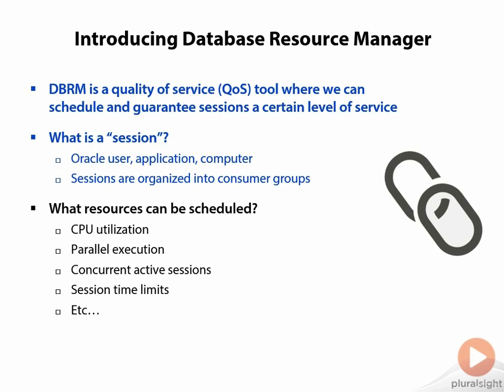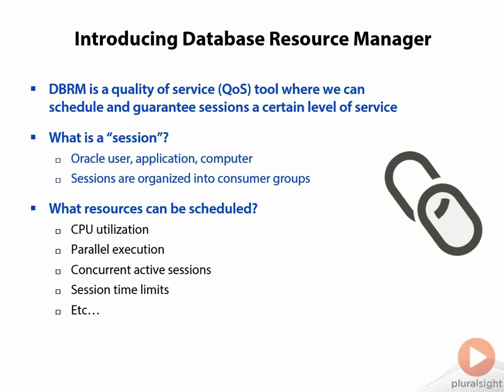0403 Introducing Database Resource Manager